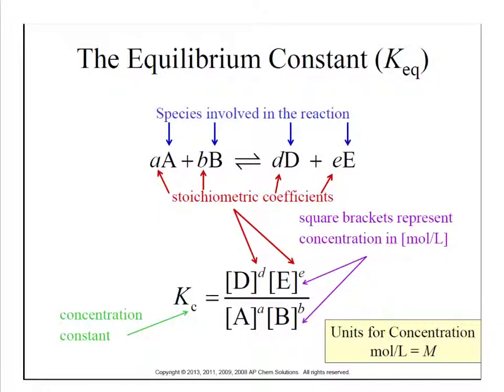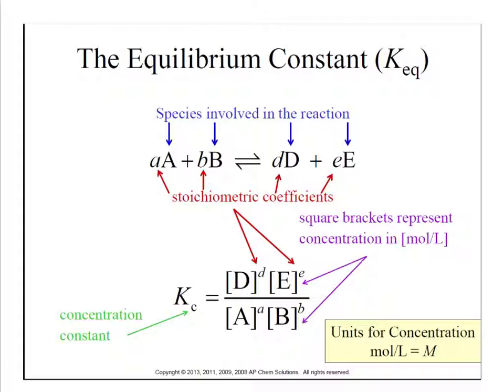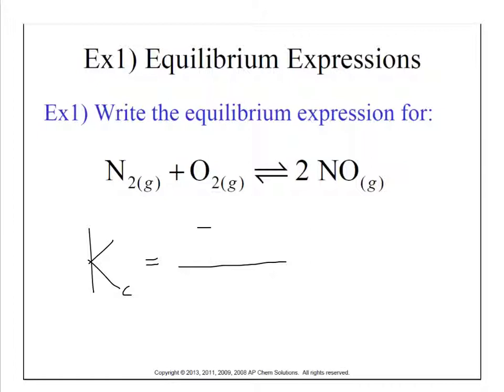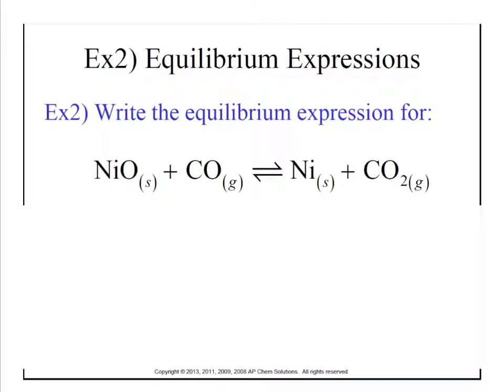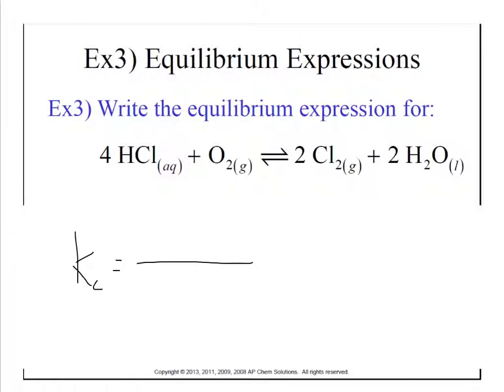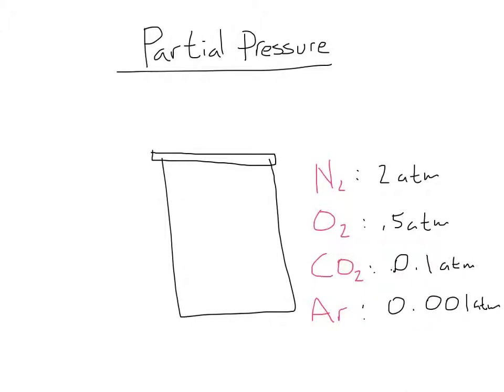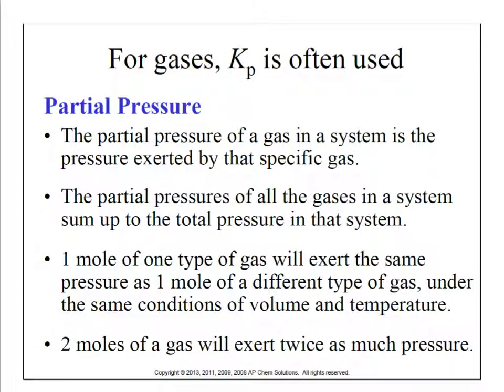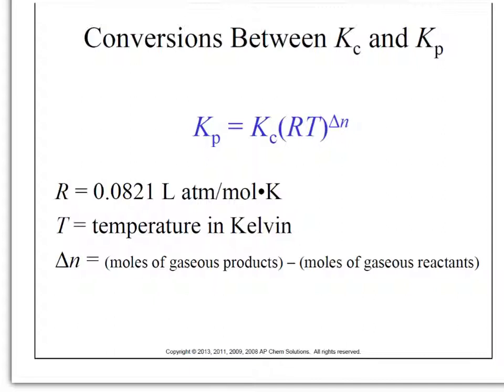2: Equilibrium Expressions